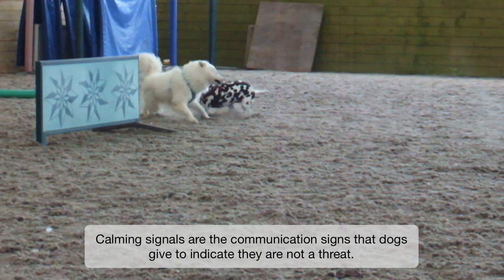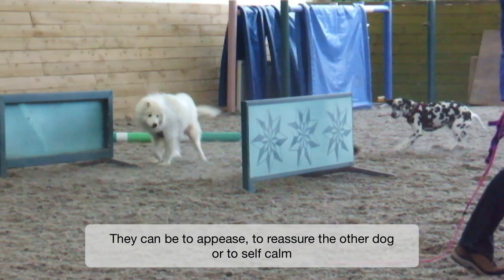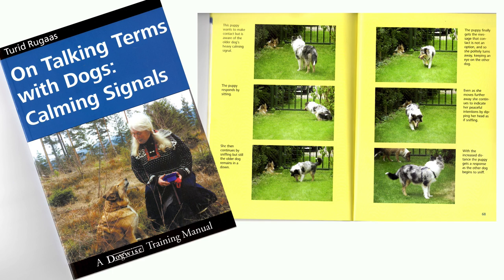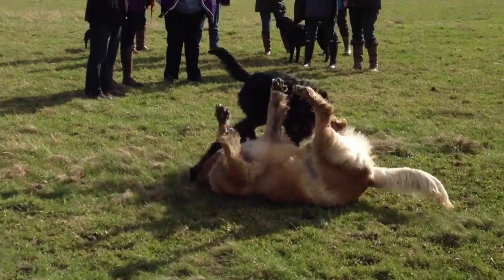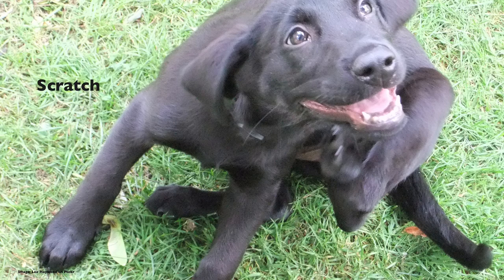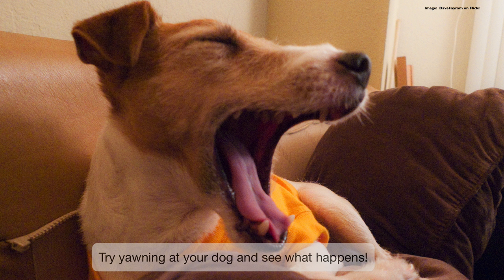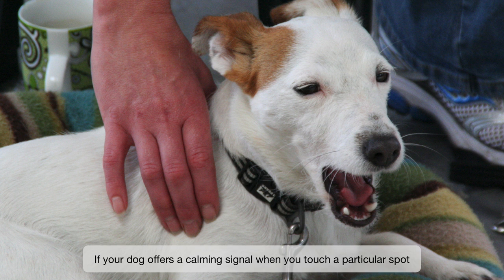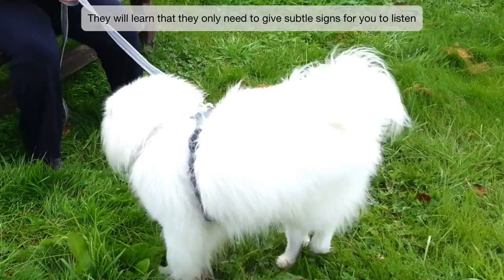Calming signals - Learning to Listen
Learning to listen to what your dog is communicating as you work with him is so important to TTouch. This short video introduces some key things to look for.

Calming Signals were originally identified by Turid Rugaas.